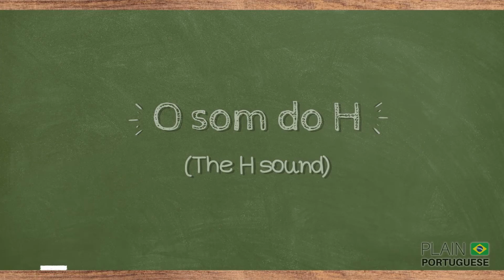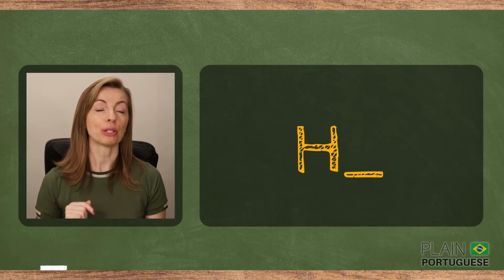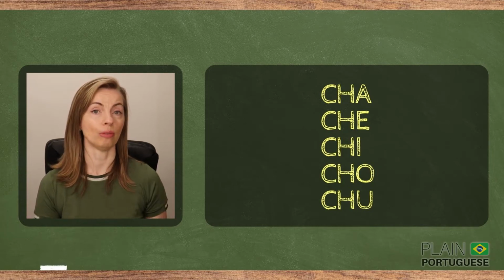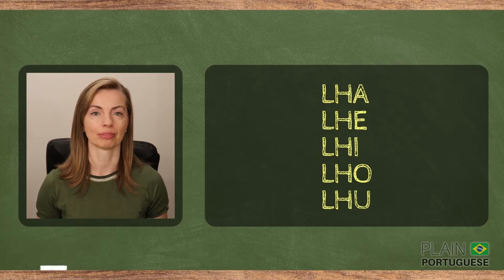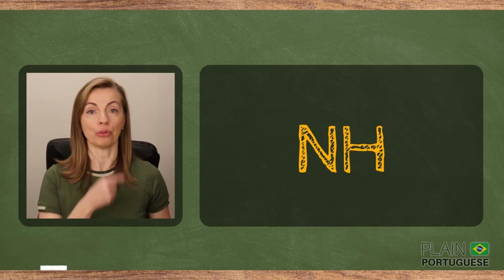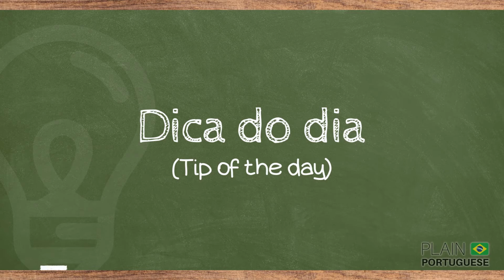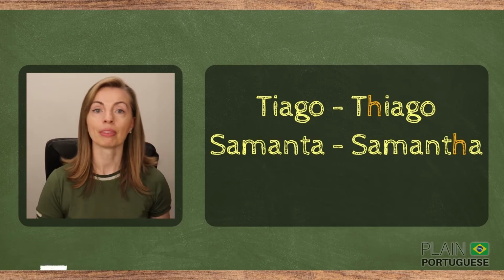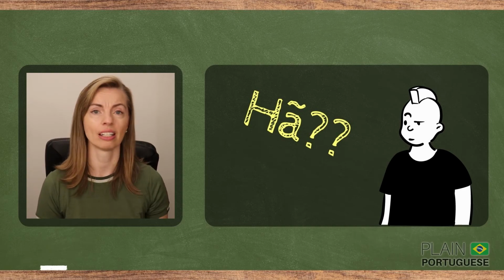How to Pronounce H, CH, NH & LH in Brazilian Portuguese — Made Easy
Learn how to pronounce H, CH, LH, and NH in Brazilian Portuguese. What happens to the letter H in words like churrasco, trabalho, and dinheiro?

In this Brazilian Portuguese pronunciation lesson, you’ll learn when H is silent and how to pronounce the combinations CH, LH, and NH.

You’ll learn:

when H is silent at the beginning of Portuguese words

If you’re learning Portuguese and want to improve your Brazilian Portuguese pronunciation, this lesson will help you recognize and pronounce these sounds with more confidence.

If you want to learn Brazilian Portuguese pronunciation, I suggest you watch the lessons on the playlist below.

Enjoy the class and tell me on the comments below which other sounds you would like to learn more about.

✅ Appreciate this channel? Please consider making a small contribution. You may:

1️⃣ Become a member of Plain Portuguese Club, and have access to some exclusive perks. Click here for more details on different levels of membership available.

2️⃣ Buy a Super Thanks by clicking on the ❤️THANKS (VALEU) button on any video of this channel.

4️⃣ Besides donating money, you can contribute by simply watching our videos (preferably until the end), giving them a thumbs-up, giving us feedback on how to improve our channel, and telling others about it.

*** CREDITS ***